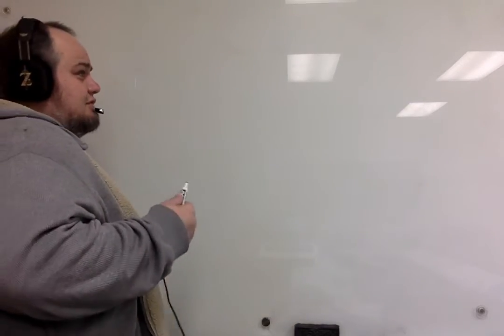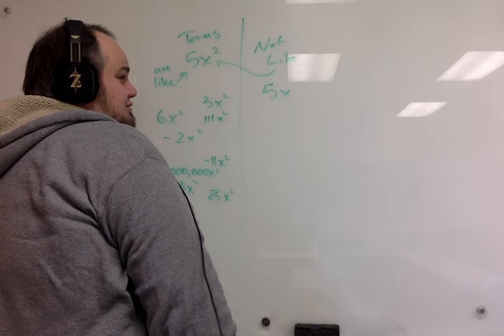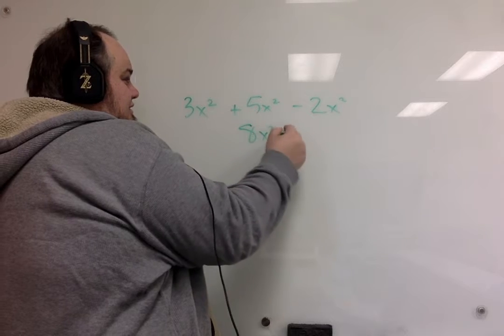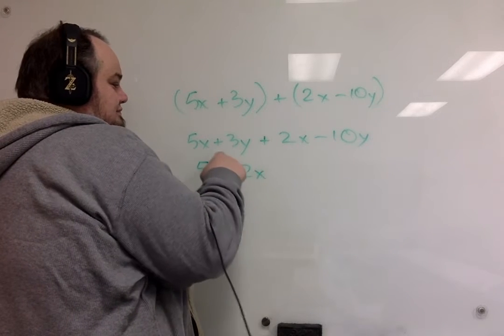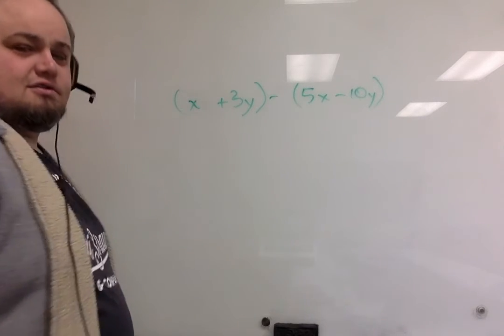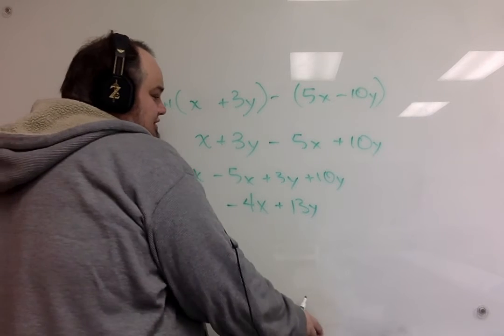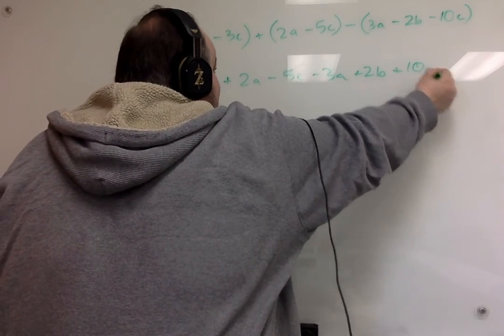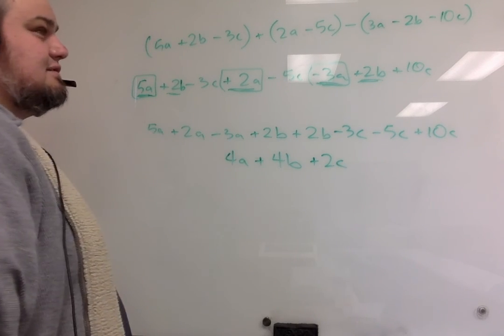Algebra - Adding and Subtracting Polynomials